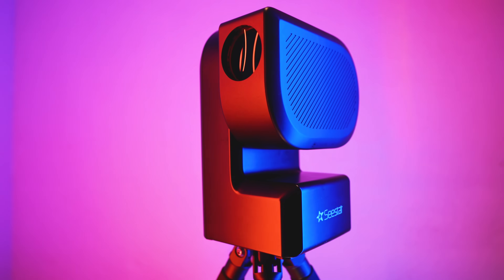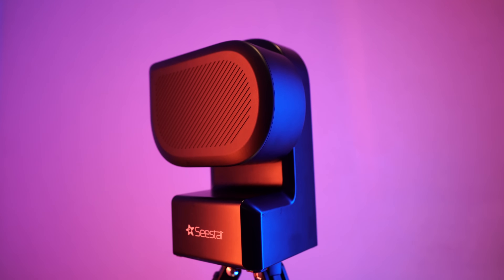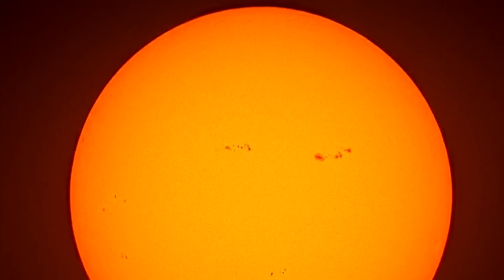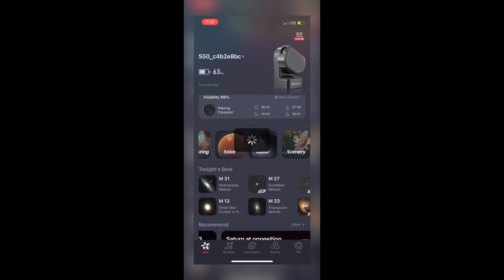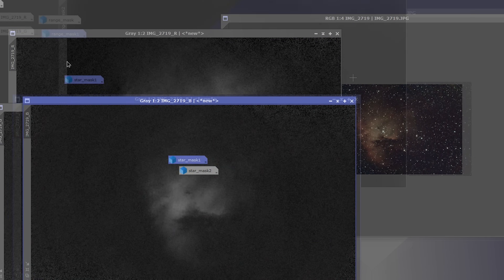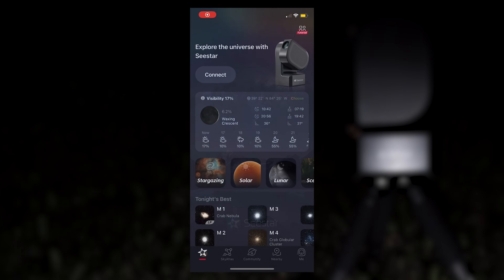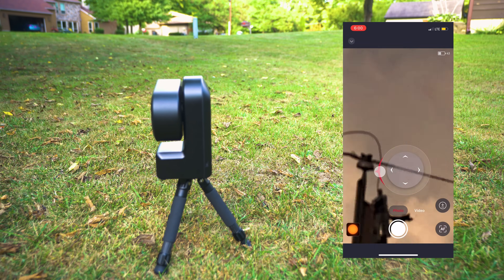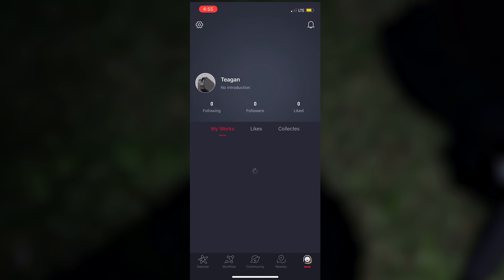ZWO Seestar S50 Full Review | High Point Scientific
The ZWO Seestar S50 Smart Telescope combines a telescope, electric focuser, astronomy camera, and ASIAIR controller into one unit! We’re so excited to put this innovative smart telescope to the test. Let’s see how it performs!

Looking to expand your astronomy knowledge even further? The Astronomy Hub is the place to learn everything from what’s in the sky this month, to what gear can help you capture the best celestial images.

00:00 Introduction
01:25 What's In The Box
02:17 Scenery
03:05 Solar
03:53 Lunar
04:37 Planetary
05:43 Deep Space
07:52 Final Result: The Pacman Nebula
08:24 Who Is This Telescope For?
09:09 Seestar Smartphone App
12:32 Conclusion